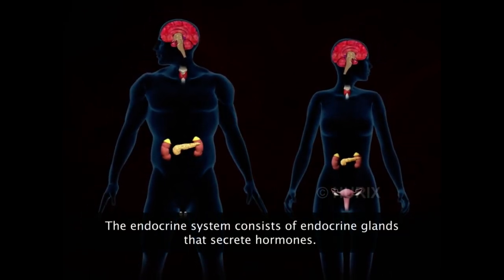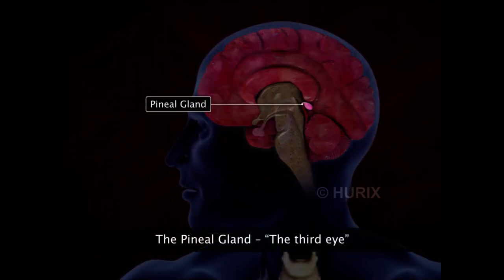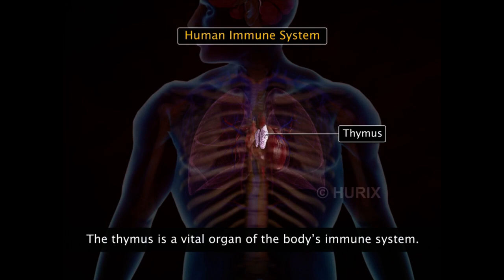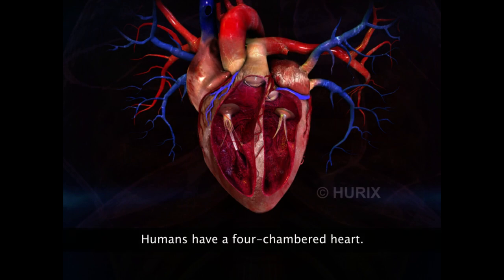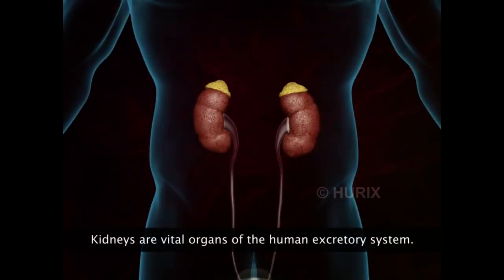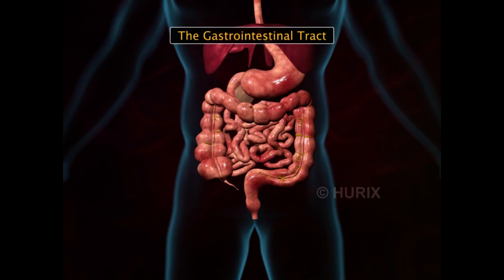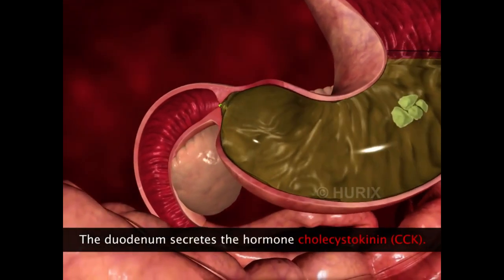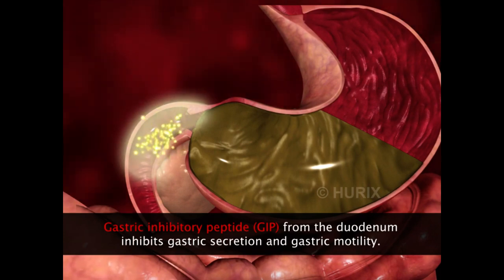CHEMICAL COORDINATION AND INTEGRATION 04 (Animated)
CHAPTER NAME : CHEMICAL COORDINATION AND INTEGRATION
LECTURE : 04
TOPICS COVERED : OTHER ENDOCRINE GLAND